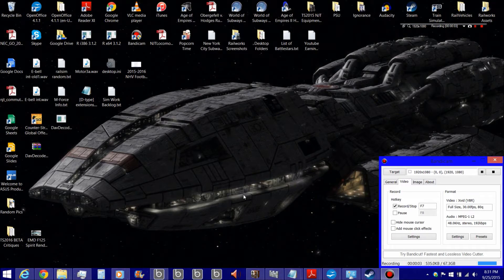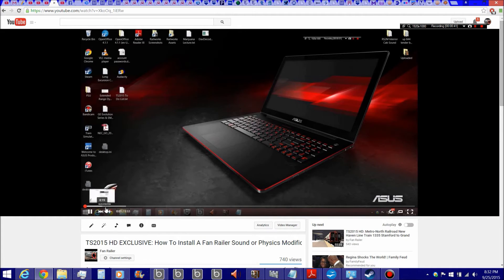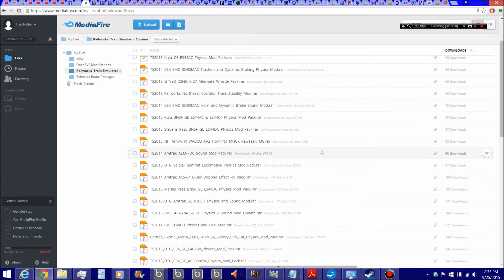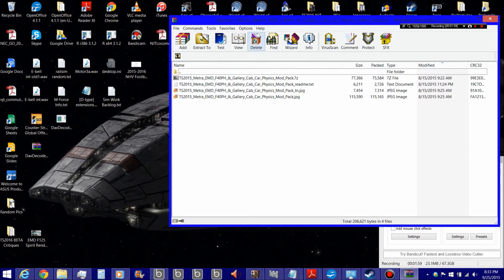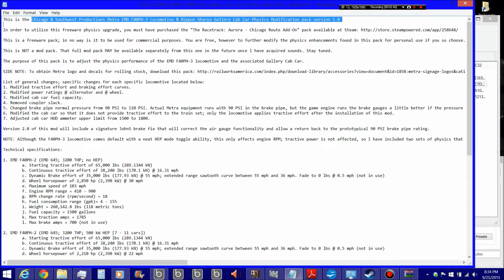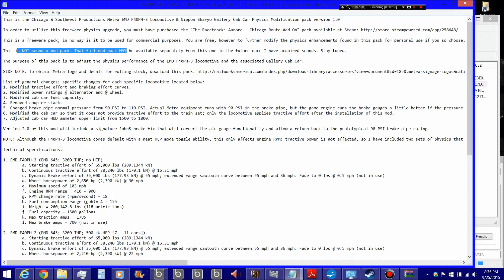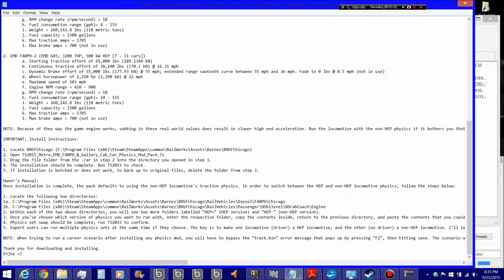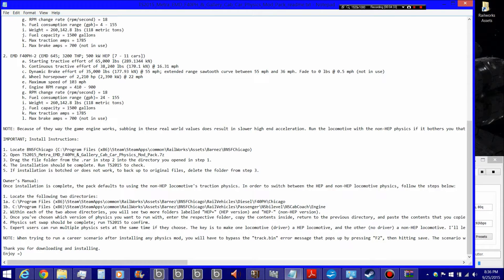TS2016 HD: How To Install A Fan Railer Sound or Physics Modification Pack (Commentary Tutorial)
Remade this tutorial with recorded commentary. Hopefully this eases the confusion on how to install one of my mods.

Y'all REALLY have no excuses now =P